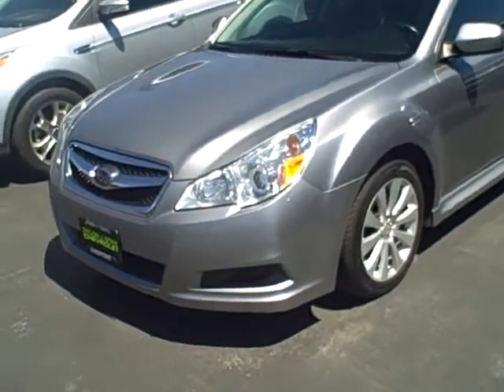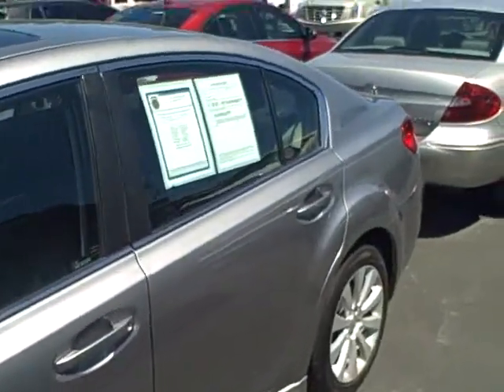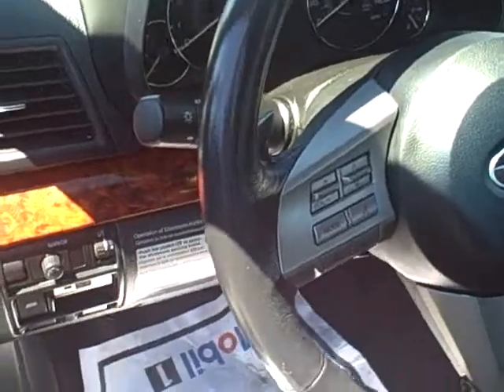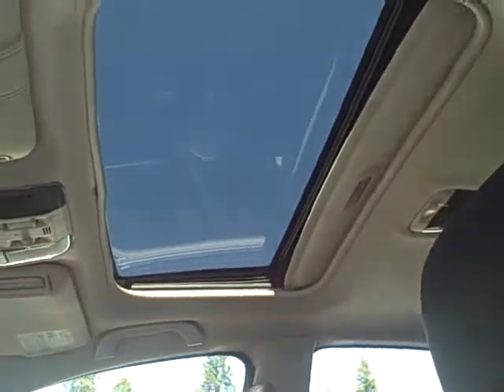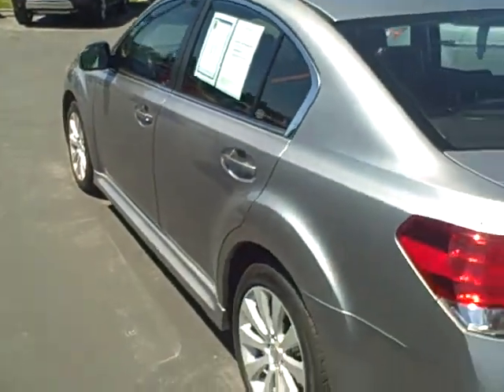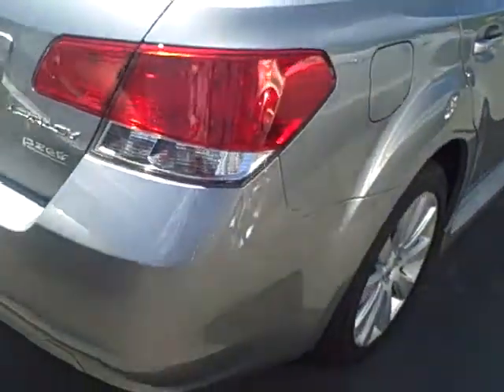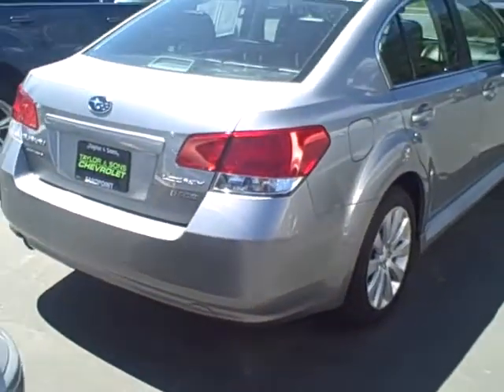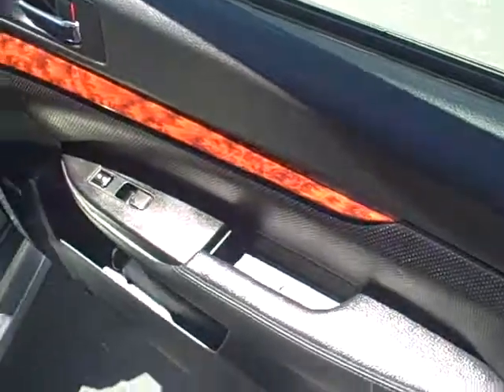2010 Subaru Legacy Limited Sedan at Taylor & Sons in Sandpoint Idaho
. Subaru Legacy for sale in Sandpoint idaho Taylor & Sons Chevrolet Ponderay Idaho